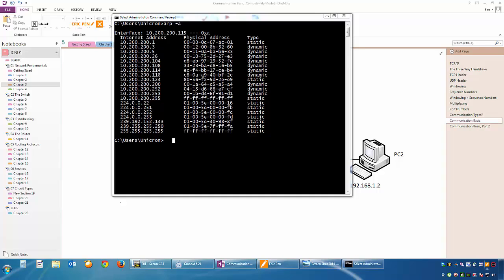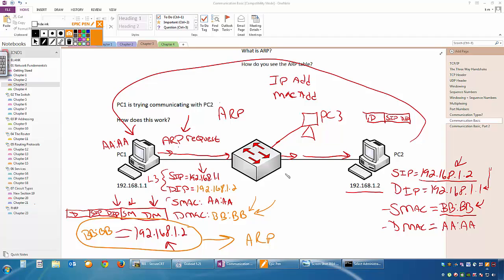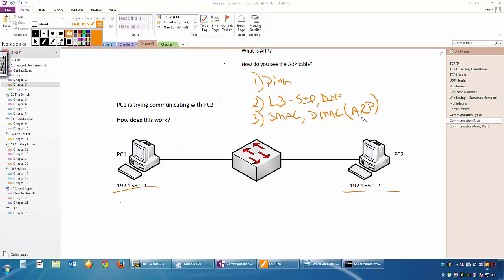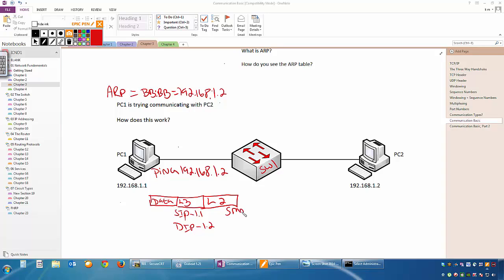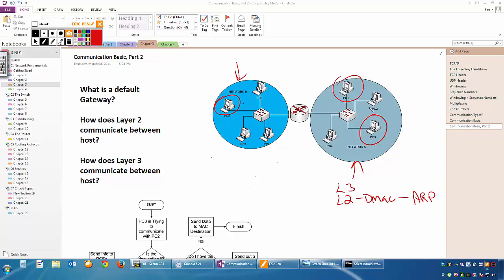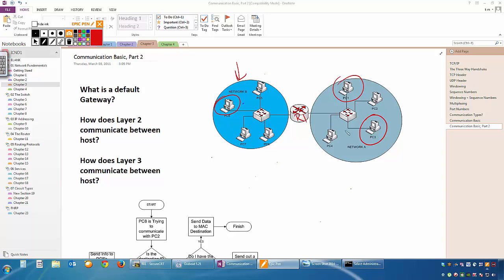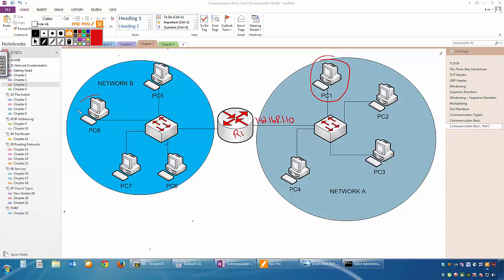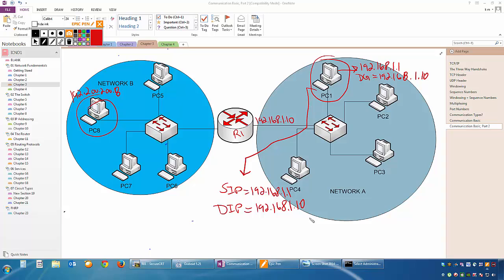Cisco CCNA Chapter 3 Basic Communication Continues